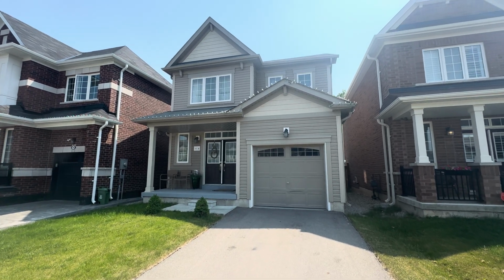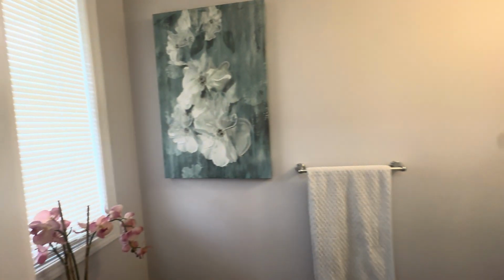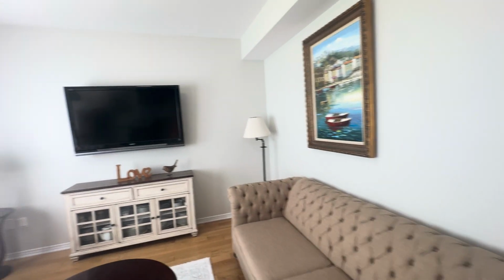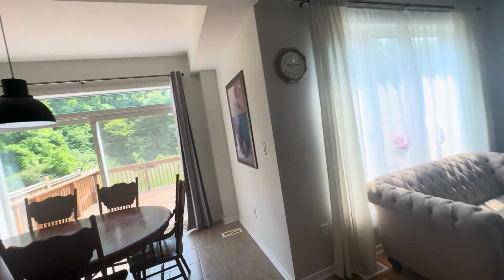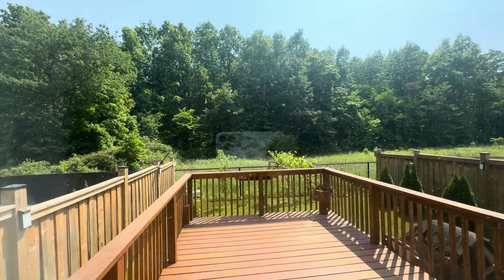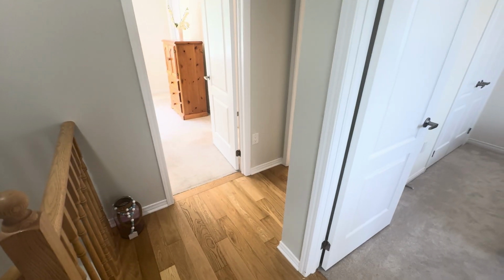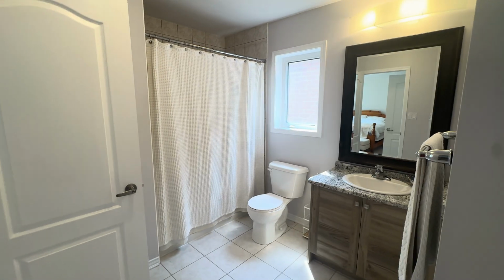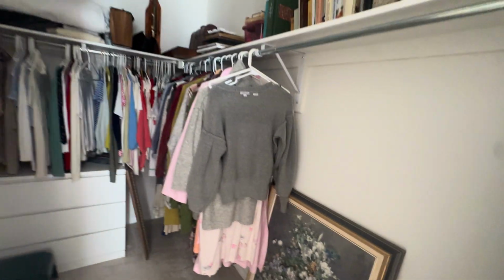HAMILTON HOME WITH RAVINE PRIVATE BACKYARD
✨I am a licensed Real Estate Agent and Mom of 2 who lives here in Hamilton Ontario and our team would love to help assist you with all of your real estate needs.

🏘️Get VIP Access, Prices, Incentives, Floor Plans & More of the Hottest Pre-construction Projects & Off Market Properties for Sale Here:

SEARCH HOMES FOR SALE HERE:
soldbytish.ca

Moving to Hamilton Ontario Canada? There is so much to love about Hamilton Ontario and as a Mom of 2 who moved here from Toronto. I can definetly relate and share some insight on moving to Hamilton. As someone who currently lives in Hamilton Ontario , and has lived here for the last 6 years, I am happy to help you with your home search and real estate needs while sharing what my experience has been like moving here :)

MY BIO 🏙
Welcome to Soldbytish my name is Tish and I am a licensed Real Estate Agent in Ontario Canada. I provide a luxury real estate experience by providing my clients with exceptional support throughout the home buying and selling process. I believe in putting my clients needs first and ensuring they make the most money and have a smooth buying/selling experience is my top priority. My company is forward thinking and we use unique and modern marketing strategies to sell my listings for top dollar and in record time. For my buyers I look for both off market and on market homes to ensure they have a winning advantage of finding the home of their dreams at the right price. I go beyond the typical buying and selling experience to provide our clients with the exceptional service they deserve!

TITLE

*Not intended to solicit currently listed properties or buyers under contract. The above information is from sources believed reliable at time of recording, however, no responsibility is assumed for the accuracy of this information. Information subject to change at anytime.